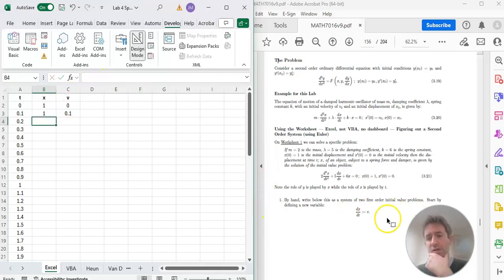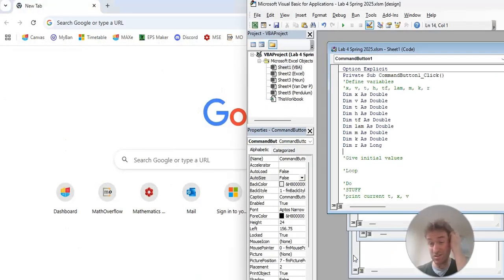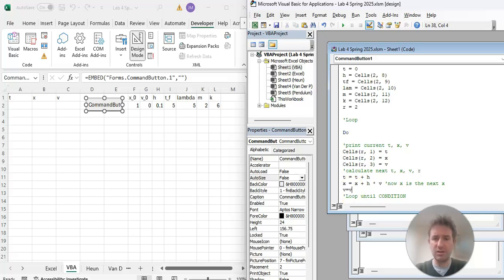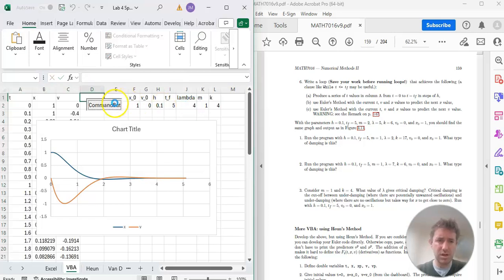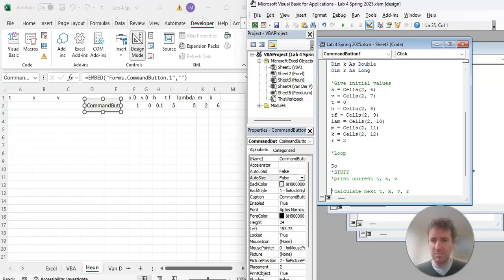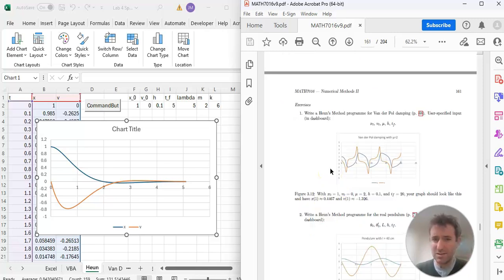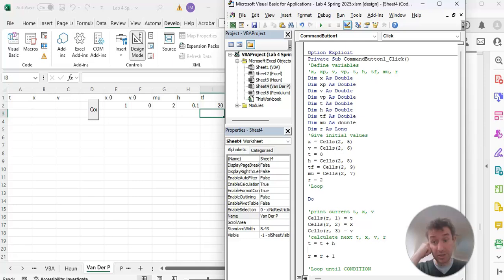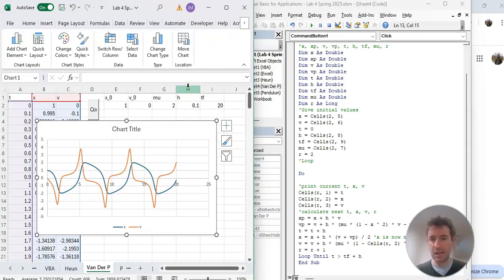MATH7016: Spring 2024, Lab 5 End